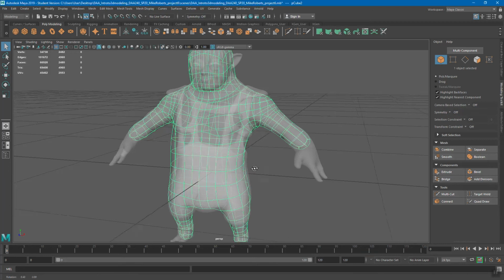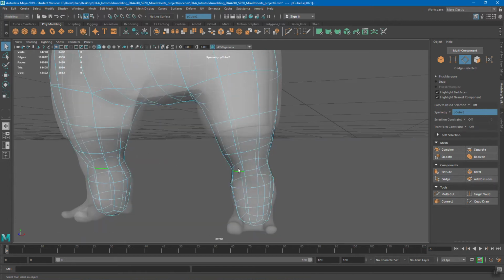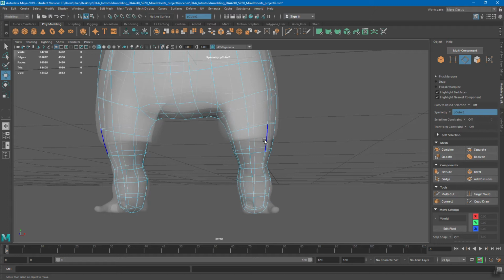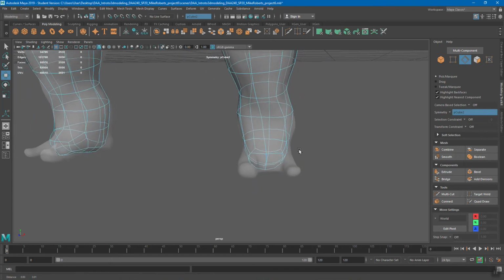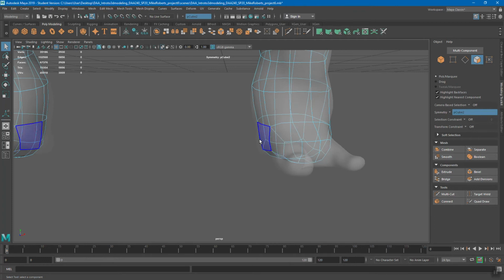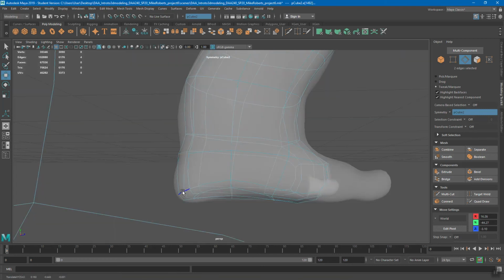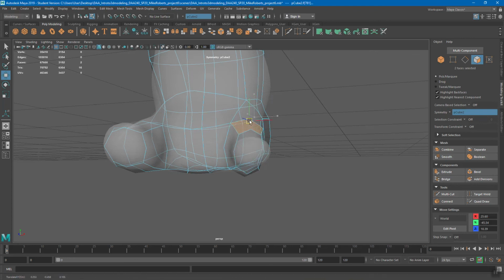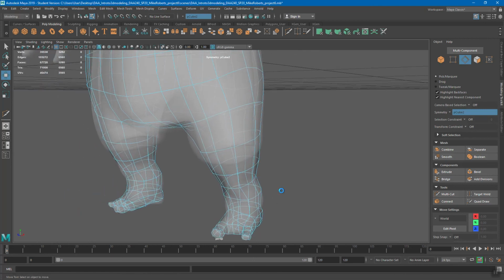Blocking in feet